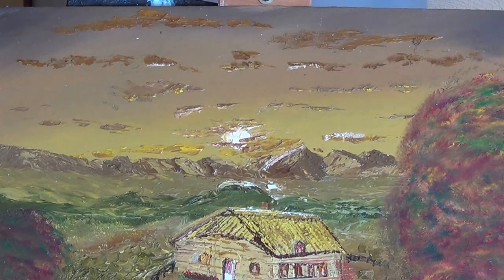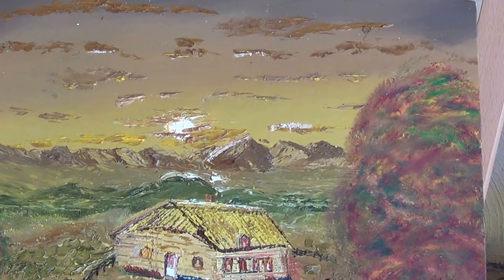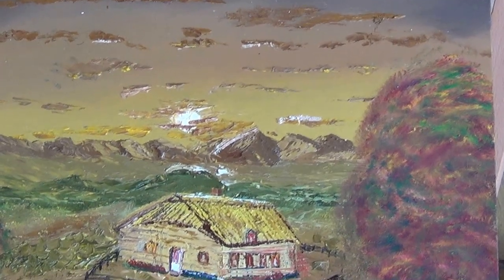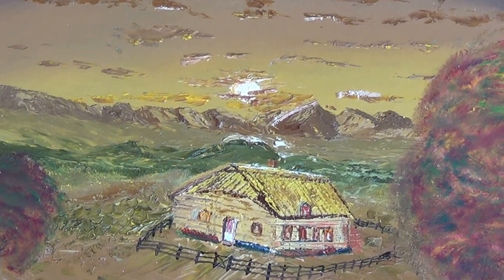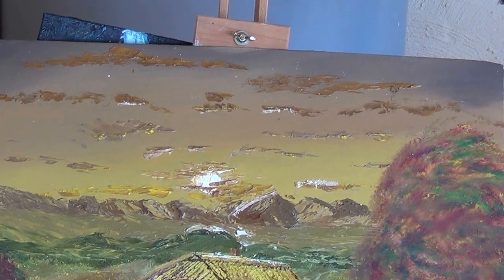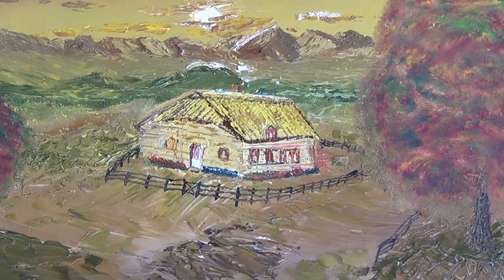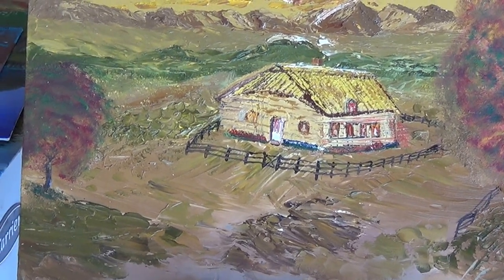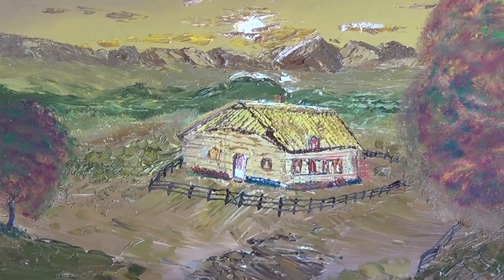Video 1 Part 3 Yellow Cottage Knife Painting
Yellow Cottage Was Painted in Oils Brush's were used for the Sky and 2 Trees in the foreground with touches on the Cottage The remainder of the painting was completed with a B Ross Painting Knife My Videos are for art Lovers , Beginners and Qualified Artists I have contact some Artists to Subscribe and write a Critique on my paintings to enable all to watch and read to help the beginners like myself improve . Ned Baker